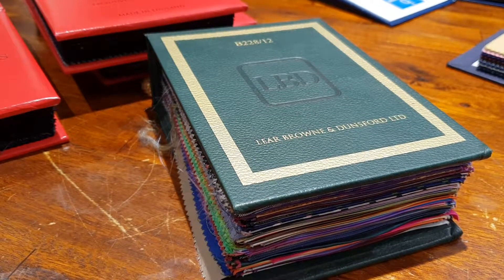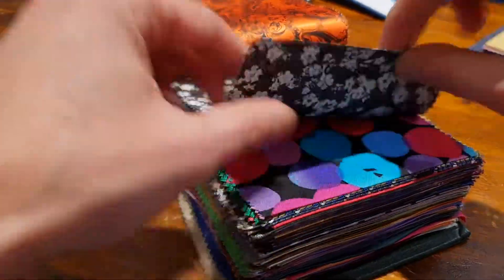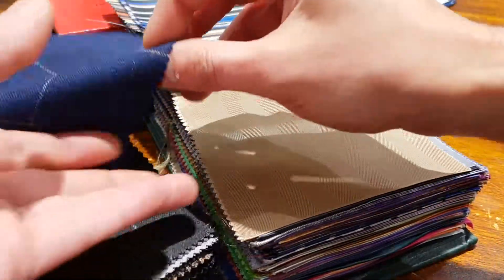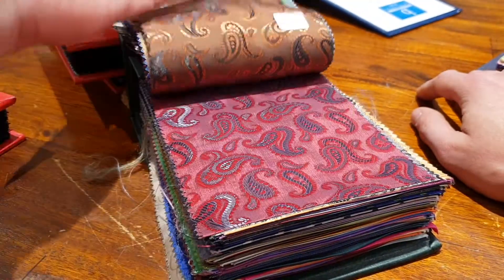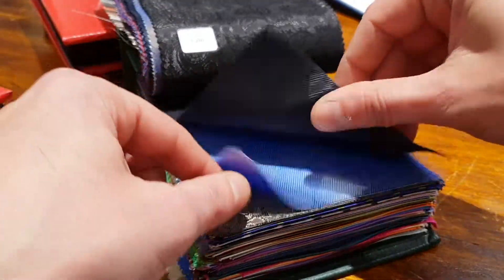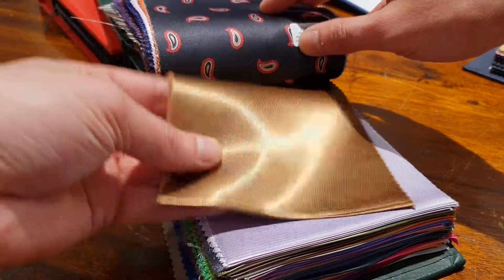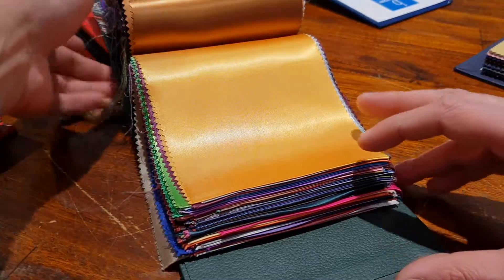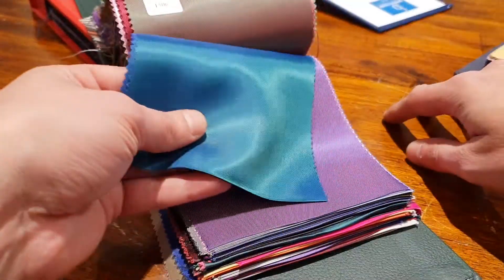Lear Browne & Dunsford Jacket Linings